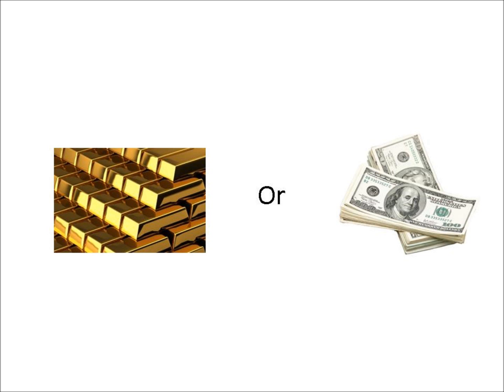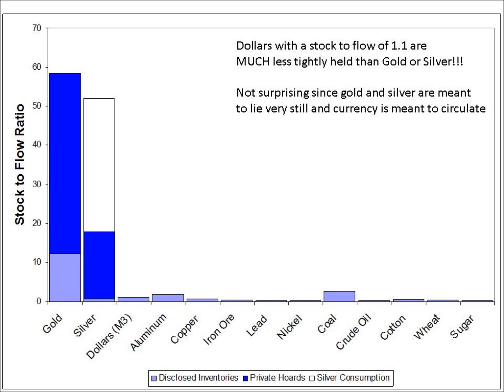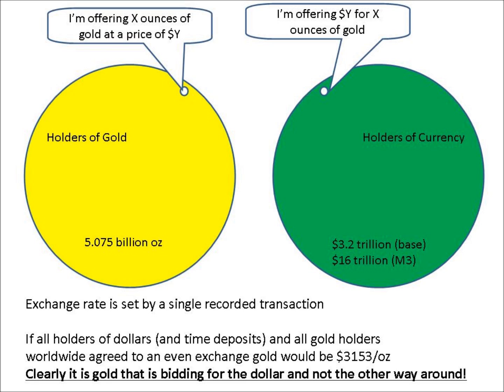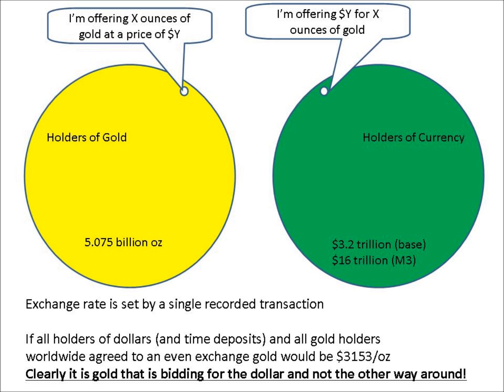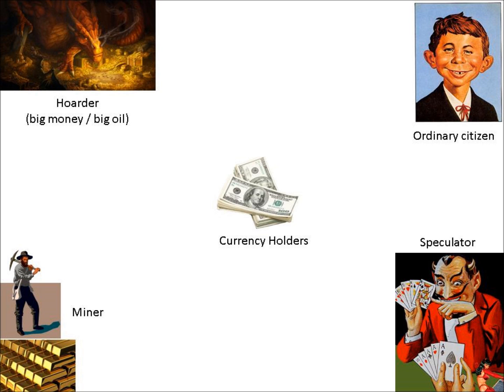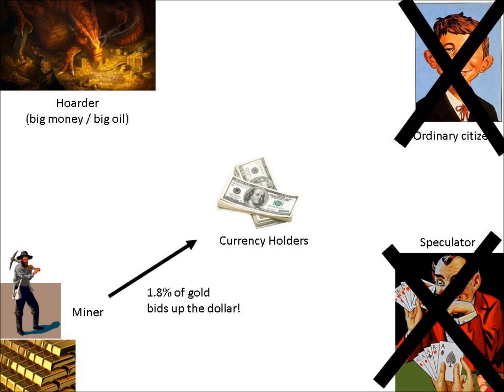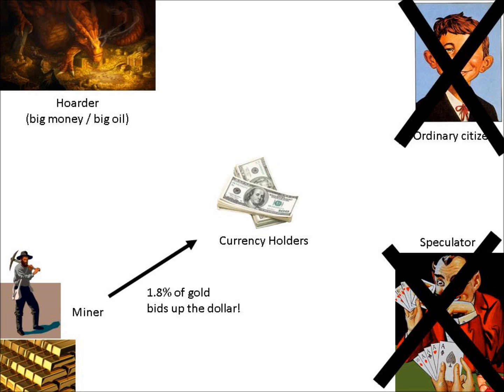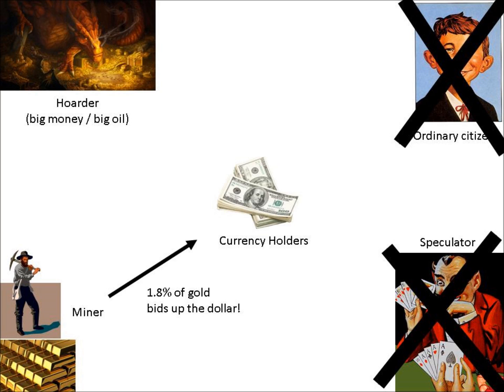At the Margin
Does the dollar give value to gold or is it the other way around?